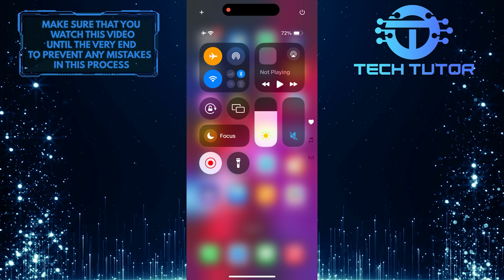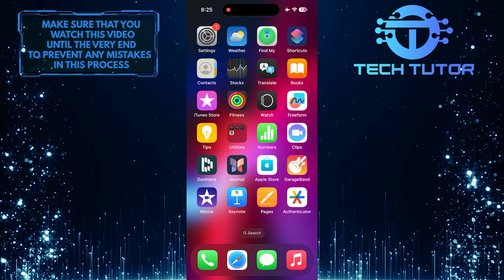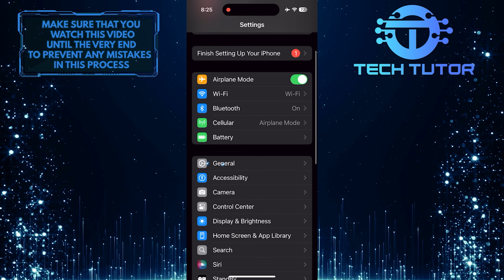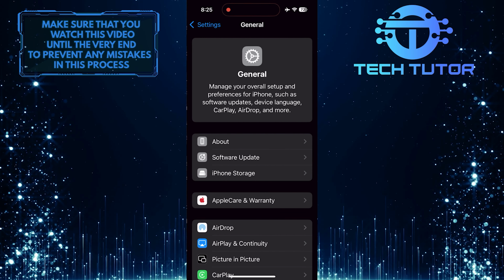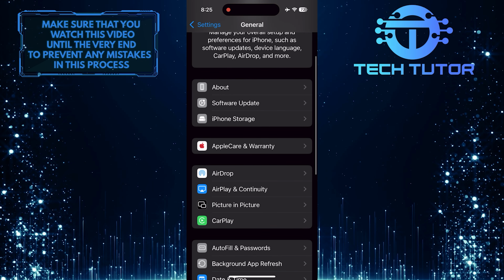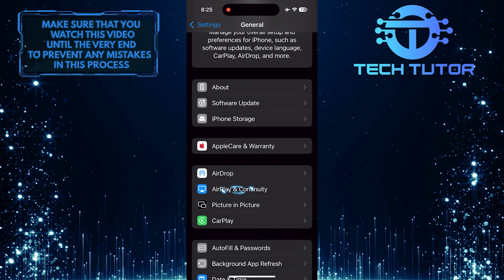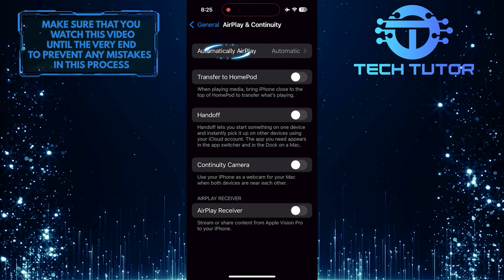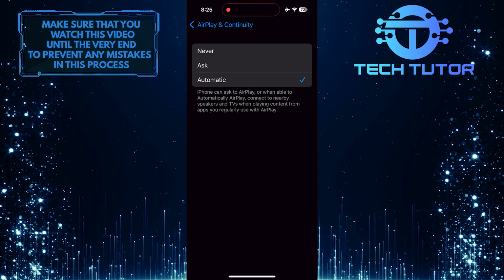How To Turn Off Screen Mirroring On iPhone iOS 18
In this short tutorial, we will show you how to turn off screen mirroring on your iPhone running iOS 18. Screen mirroring allows you to display your iPhone's screen on a compatible TV or other device wirelessly. Sometimes, you may want to stop screen mirroring for privacy reasons or because you're done using it.